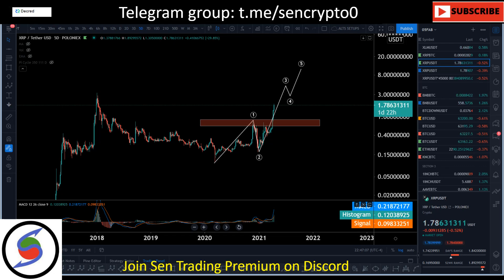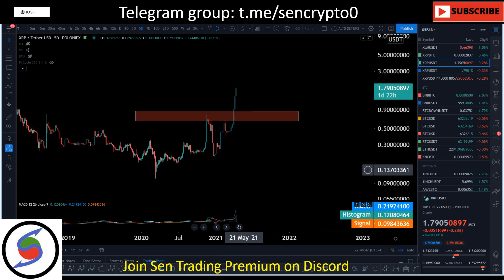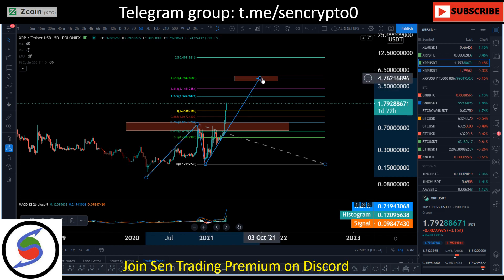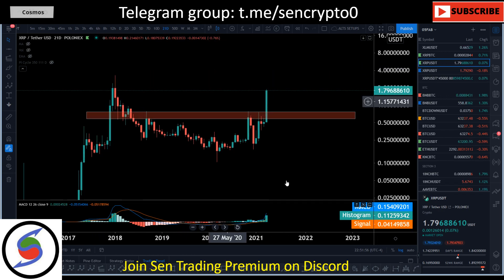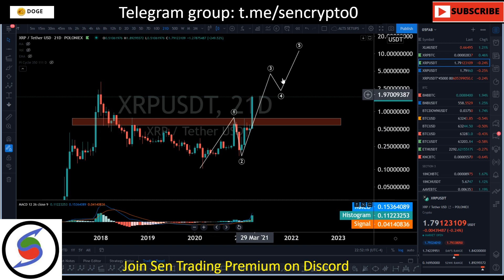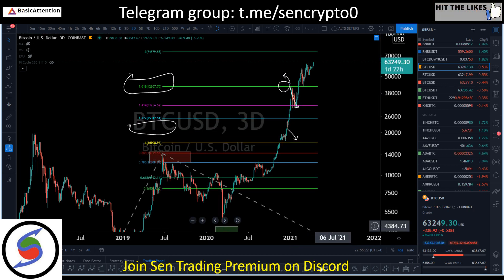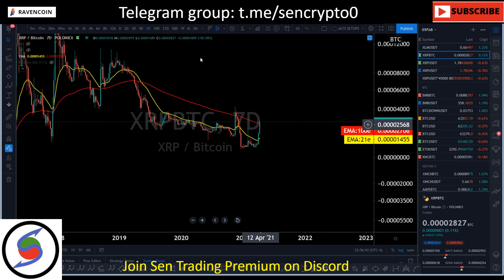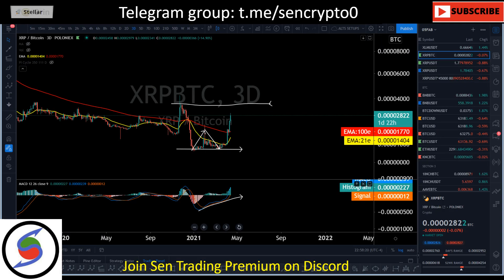🛑 RIPPLE XRP TO $4.5 | INSANE PRICE TARGETS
🔴Join ™Sen Premium Access via Discord and get access to my:
BITCOIN & ETHEREUM Trade sets
Altcoins trade setups
Private Updates
Private Live stream
Educational contents
Lives trade discussion
Discord Voice chat
💲Follow me on  tradingview for LIVE STREAM and market update